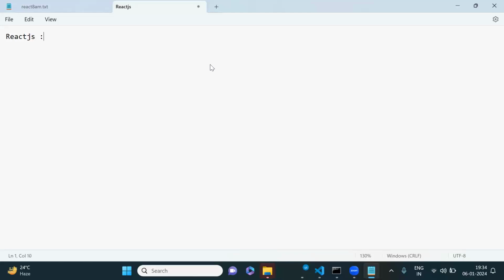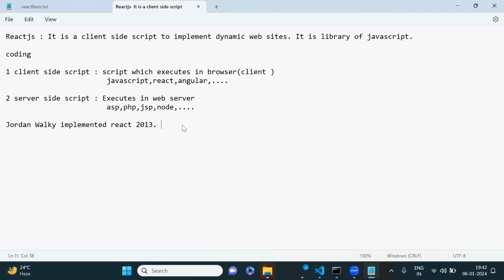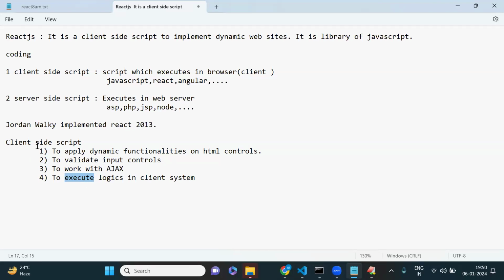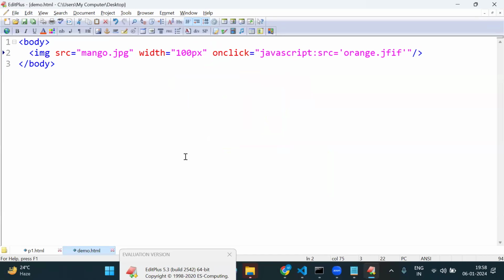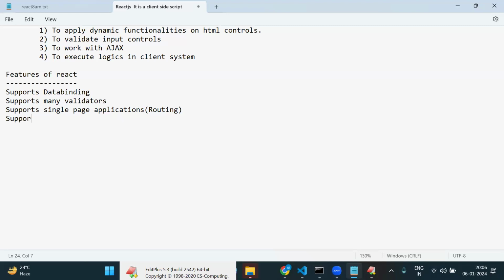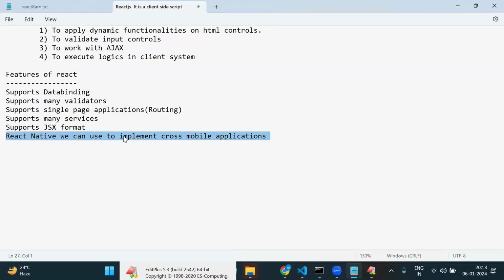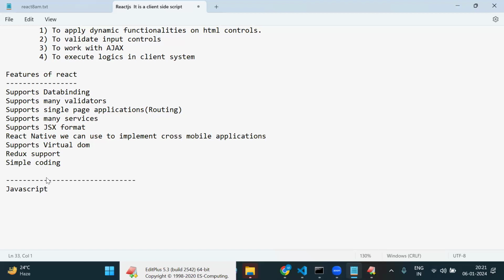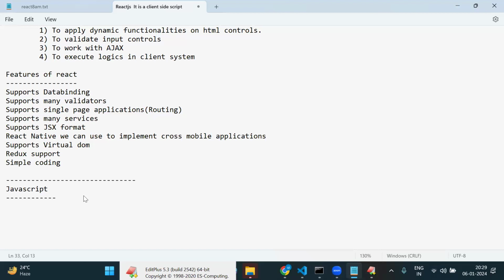REACT JS tutorials || Demo - 1 || by Mr. Swamy Naidu On 06-01-2024 @7:30PM IST